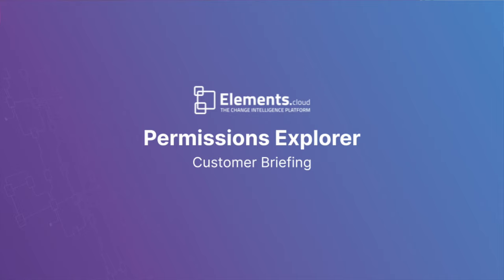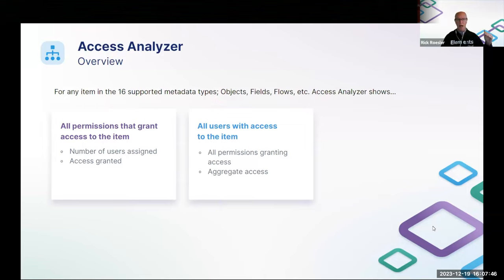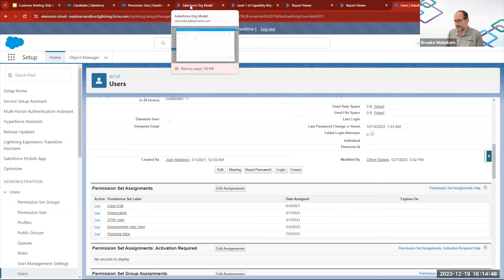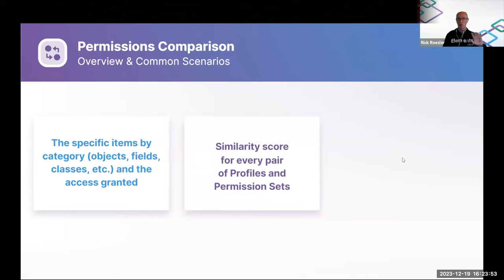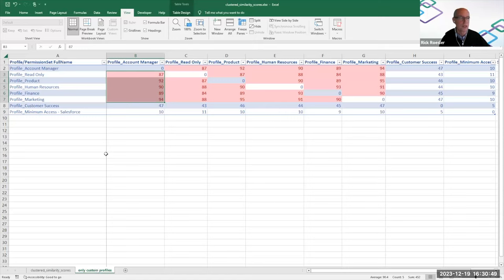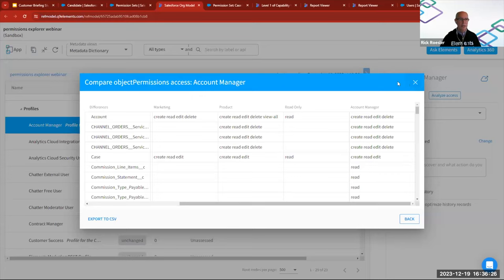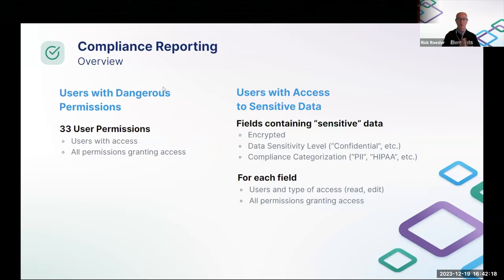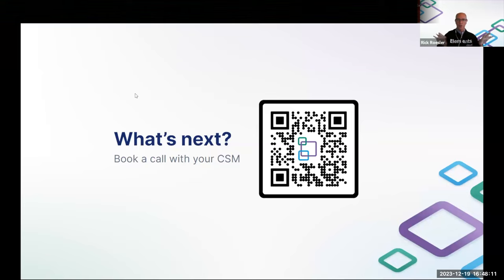Permissions Explorer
0:00 Permissions Explorer - overview
4:20 Access Analyzer - overview
8:40 Access Analyzer - demo
15:28 Permissions Comparison - overview
17:40 Permissions Comparison - demo
31:00 Compliance Reporting - overview
33:55 Compliance Reporting - demo
36:30 What's next